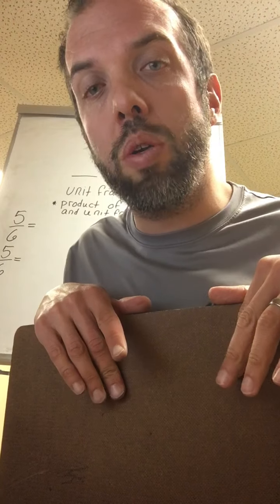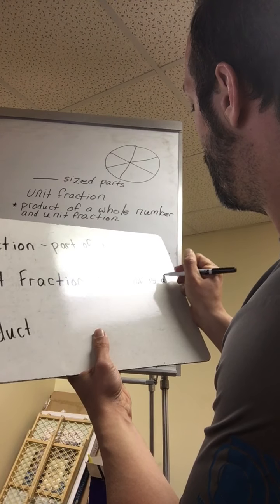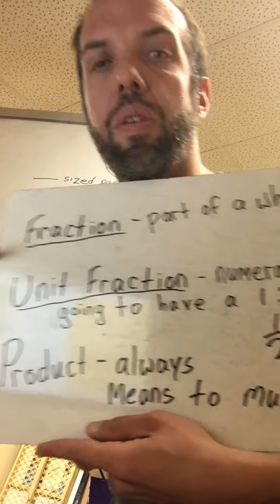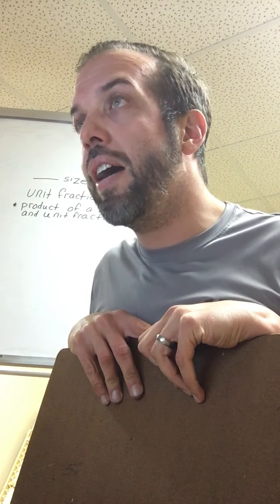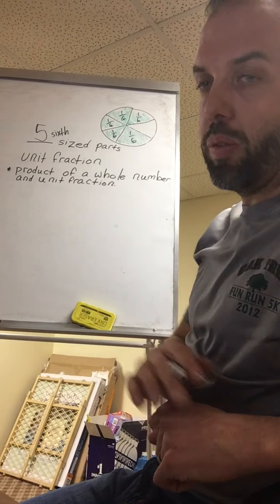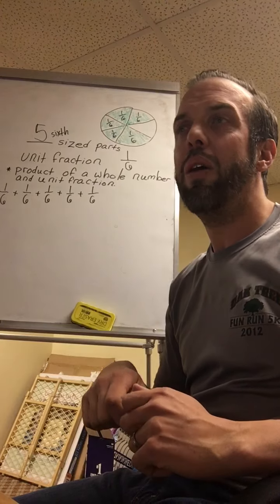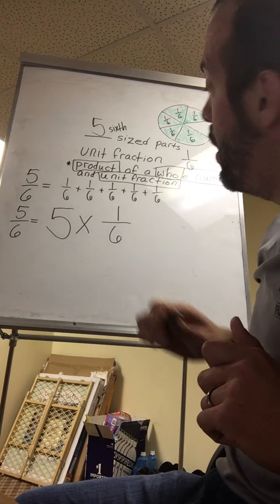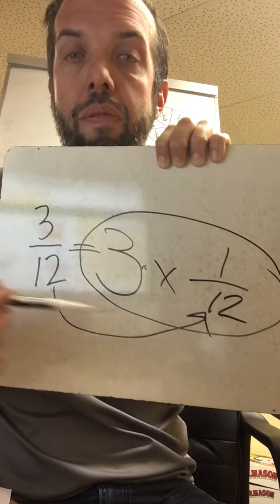Lesson 8.1 - Products of Whole Numbers and Unit Fractions